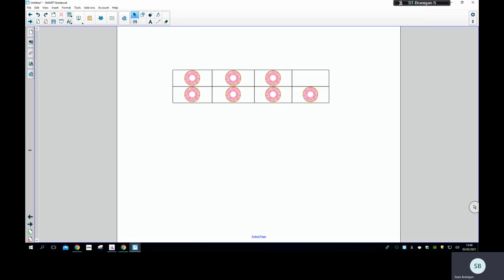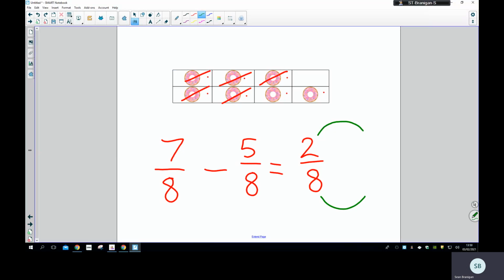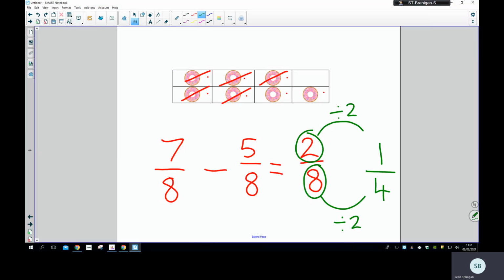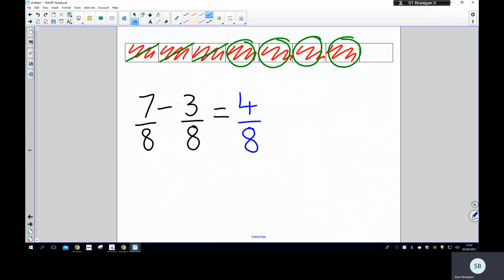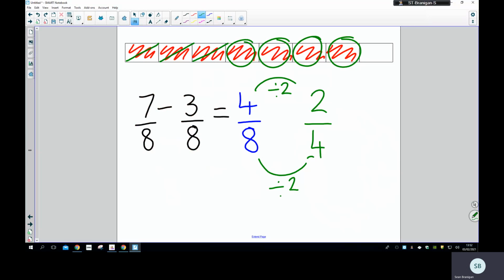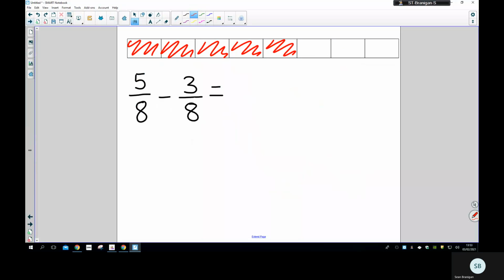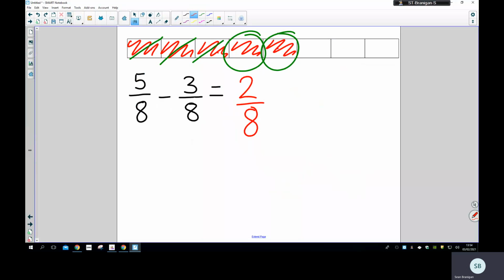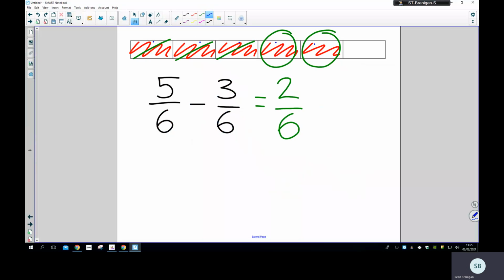Thursday 4th February Subtracting and simplifying fractions